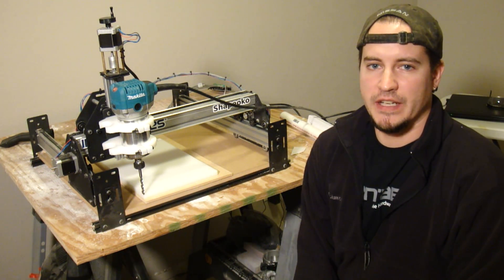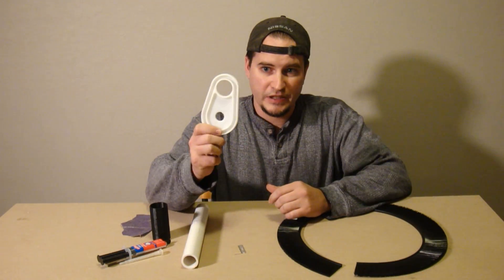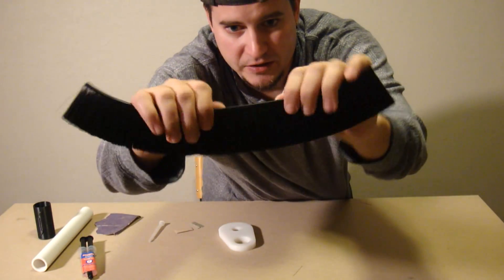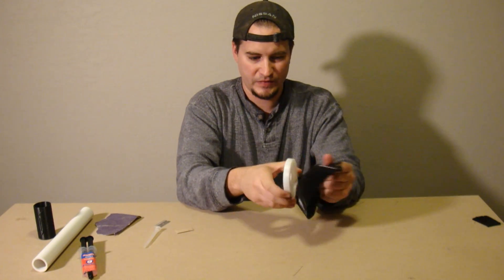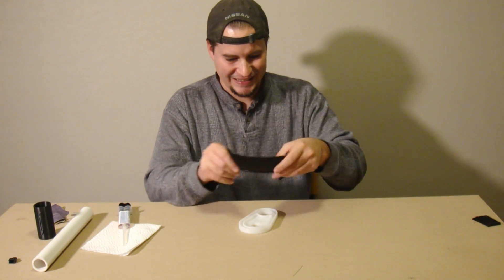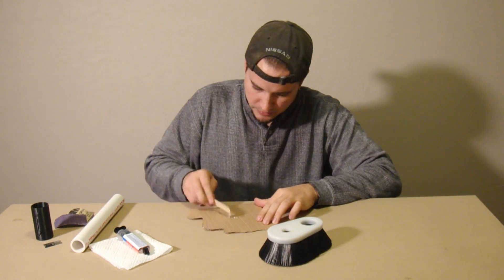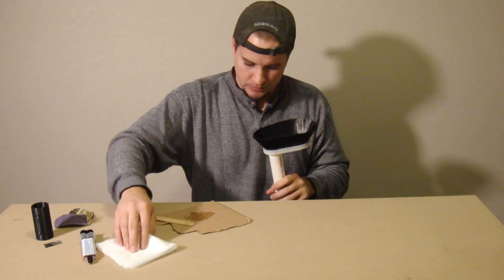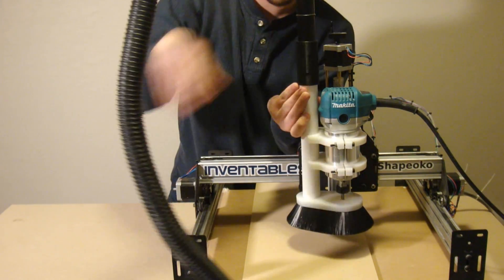Shapeoko 2 - Making A Dust Boot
In this video, we will make a dust boot to fit into the Makita spindle mount we created before ...  The dust boot is made from a length of 1" PVC pipe, some strip brushes, and a custom vacuum manifold.

Special thanks to Dave Davis for growing my PVC to vac hose adapter.